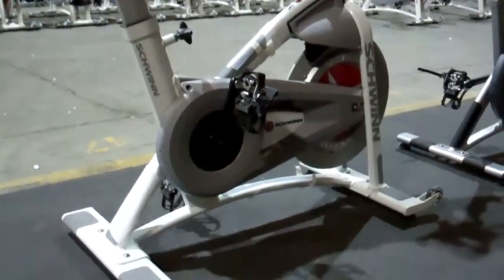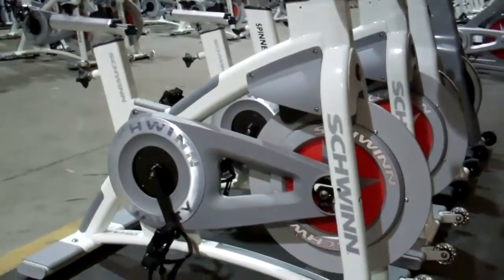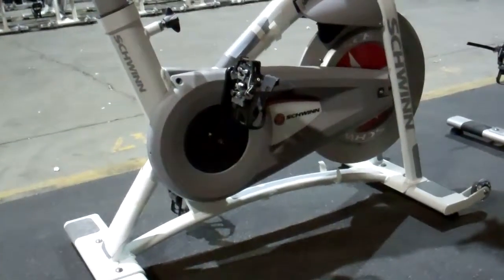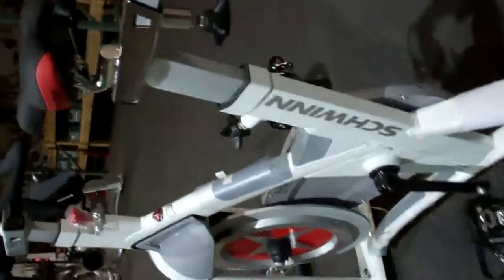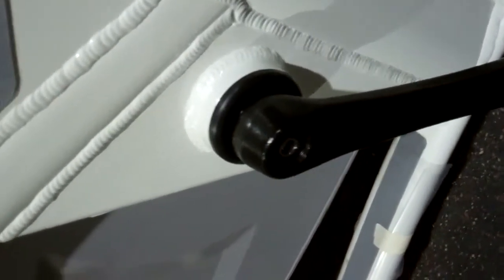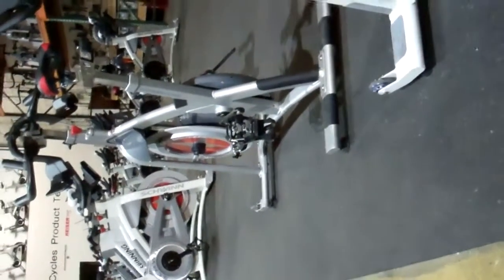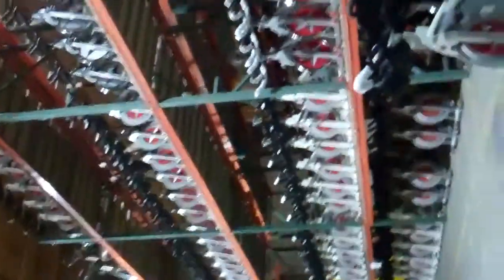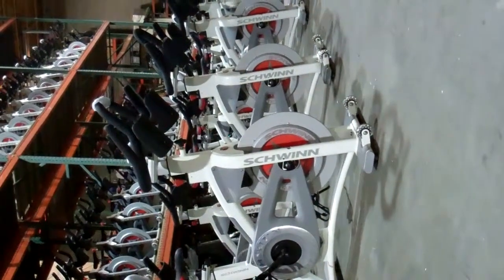Used Schwinn AC Performance models for sale - Do your due dilegence or SUFFER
Call us direct at 888-909-BIKE(2453)

-- the Spin Bike Experts!